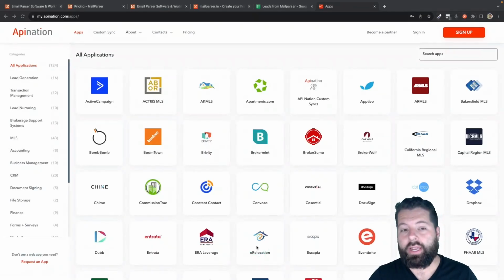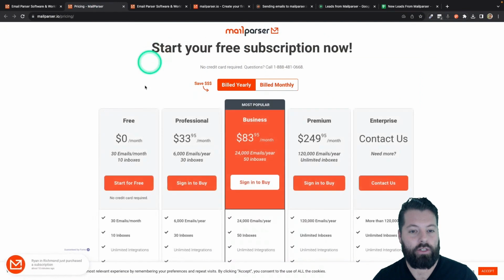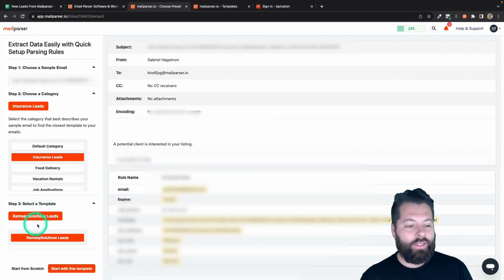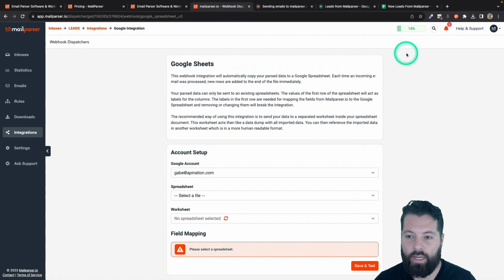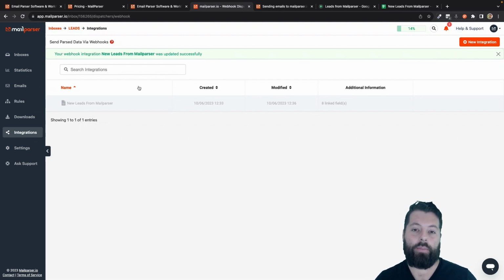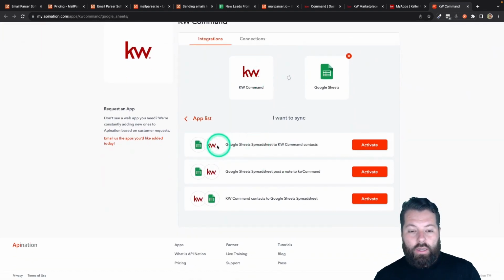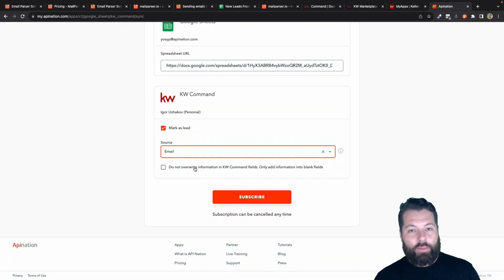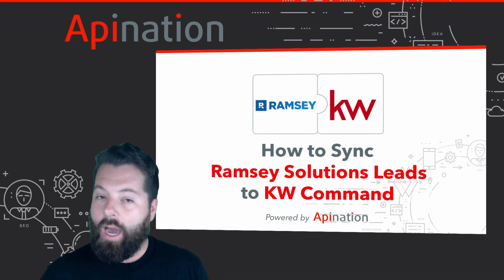How to Sync RamseySolutions leads into KW Command - using Google Sheets Sync from API Nation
Here's how to automatically Sync those leads you're getting emails about from RamseySolutions into KW Command. No copying, pasting, importing, exporting none of that.

Step 3 is to set up the live Sync from the Google Sheet Mailparser is now feeding, into your KW Command account.

And a further youtube video specifying what it looks like for a Rainmaker to set up this Google Sheets and KW Command Sync